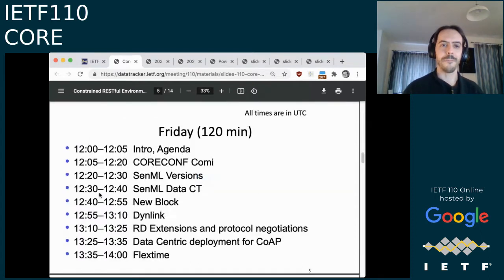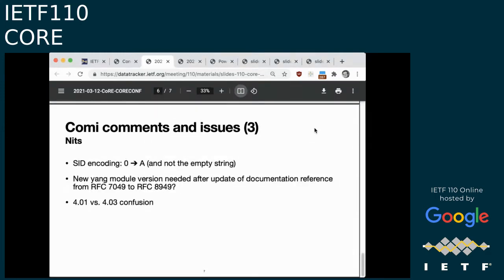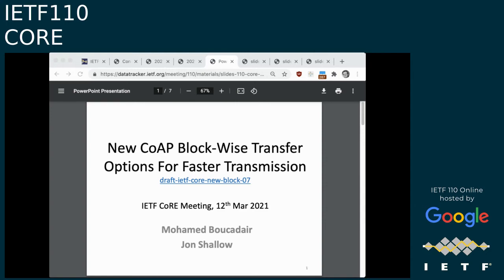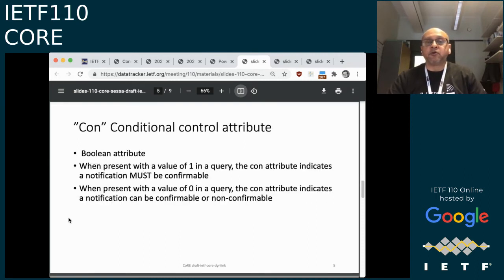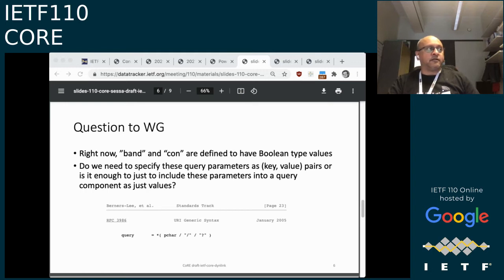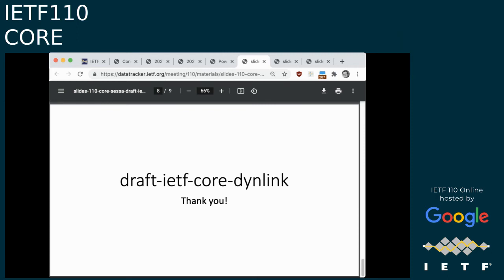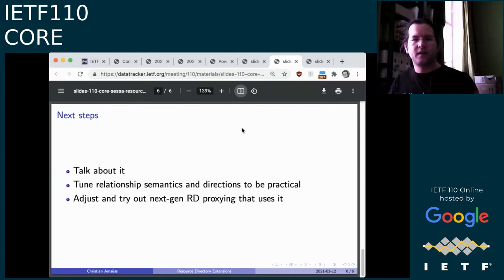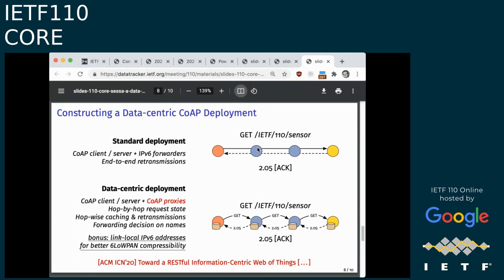IETF110-CORE-20210312-1200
CORE  meeting session at IETF110
2021/03/12 1200